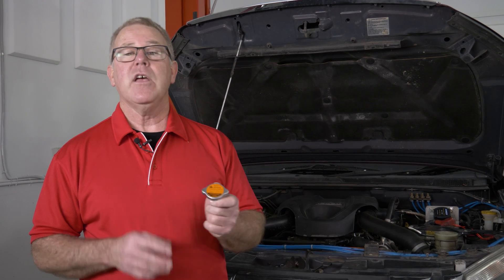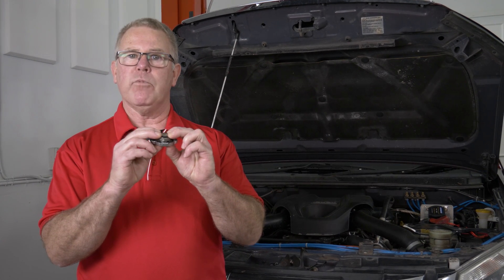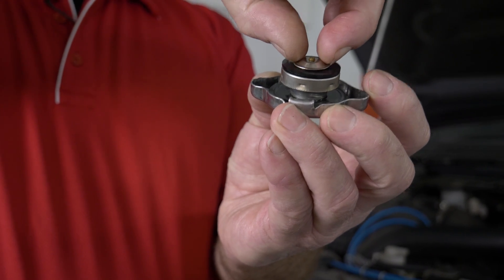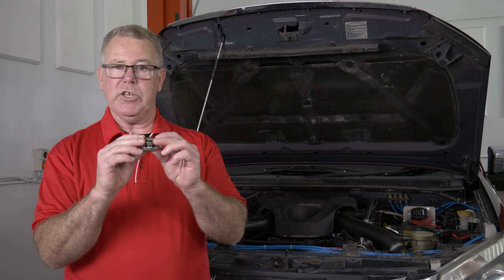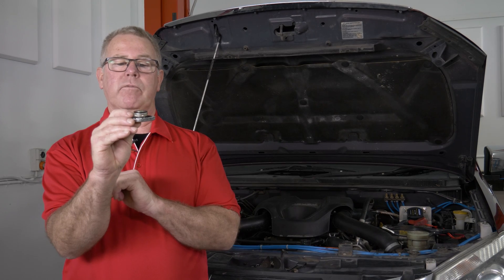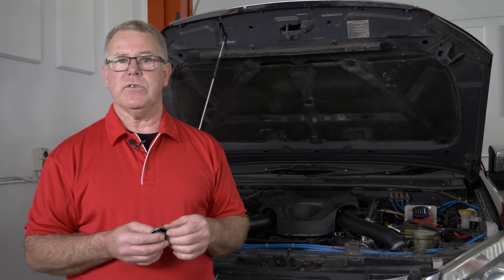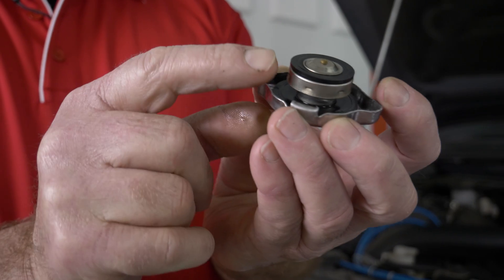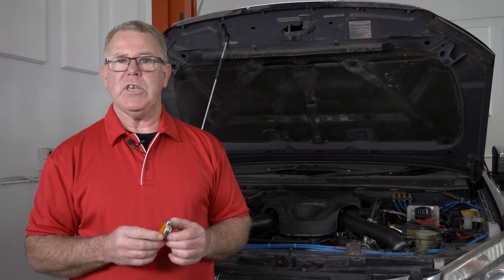Replacing Radiator Cap - Bad Cap Signs & Symptoms & How Radiator Caps Really Work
When should I replace my radiator cap? What does the radiator cap really do anyway? These are common questions technicians will hear from customers. In this quick Tech Tip, Ross Hatton from the Autodata Training workshop talks about the importance of the radiator cap to a vehicle's cooling system and what the signs of a bad cap are!